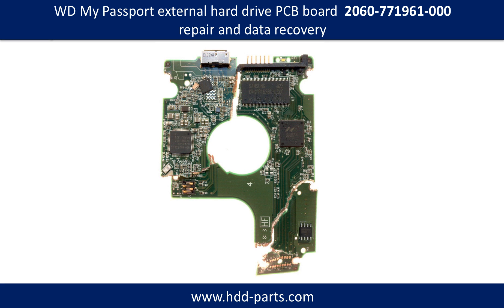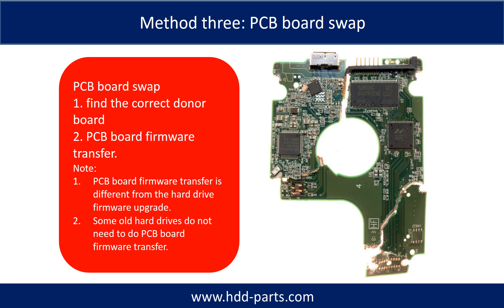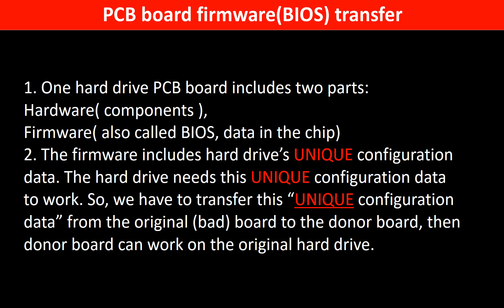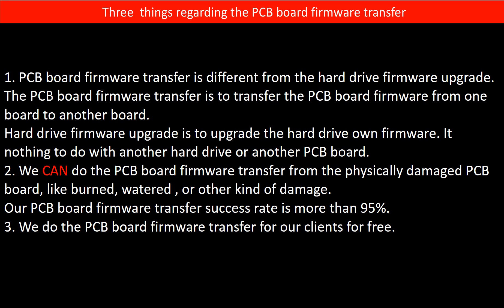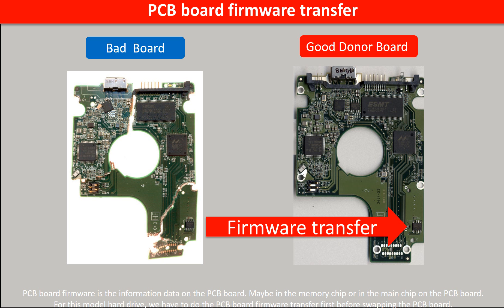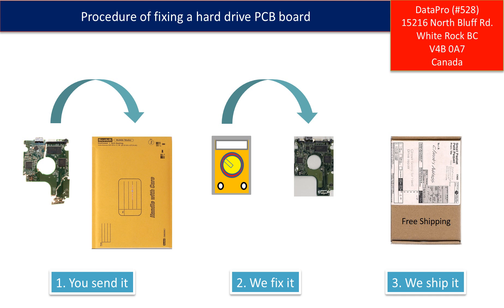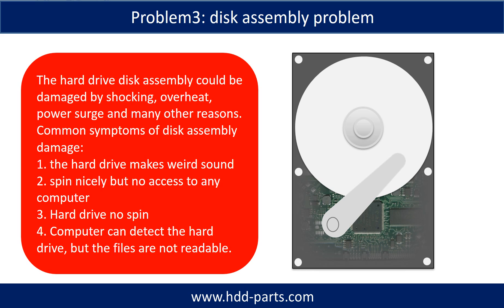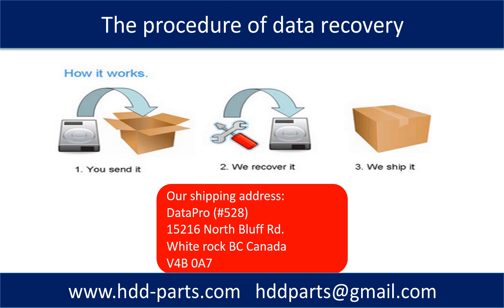WD My Passport ultra external hard drive PCB board 2060 771961 000 REV P1 repair and data recovery